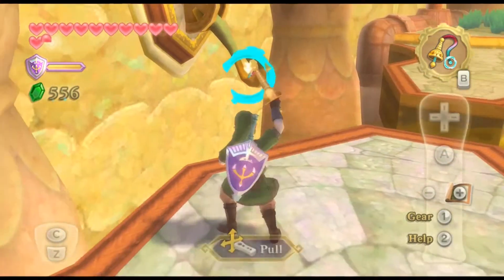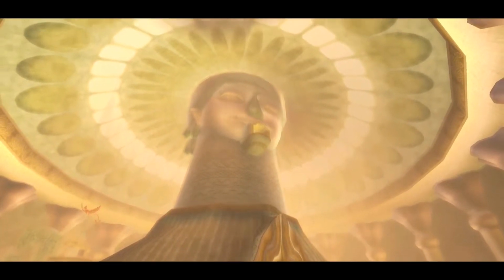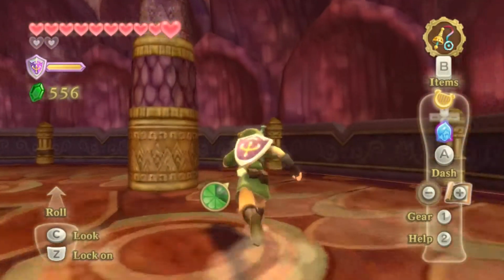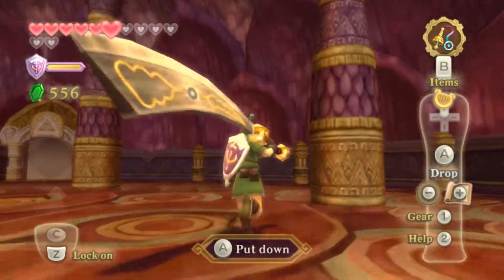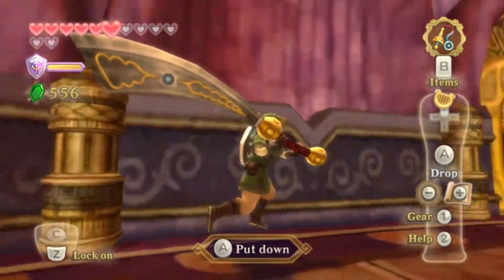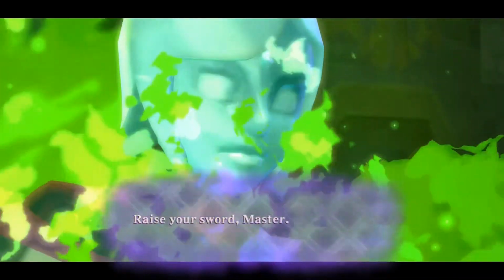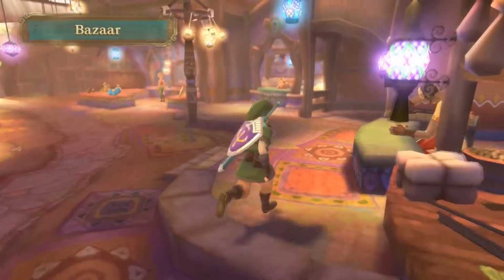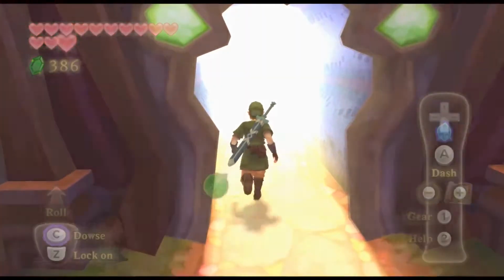Let's Play Skyward Sword (BLIND) - Part 38: Koloktos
Let's Play The Legend of Zelda Skyward Sword

This is a 100% playthrough of The Legend of Zelda: Skyward Sword in HD! I am playing this on the Dolphin Emulator at 1080p. Dolphin does a great job at upgrading the visuals on the already beautiful game.

Keep in mind this IS a BLIND playthrough, so feel free to give out any tips along the way. I will be using the guide after every dungeon to get anything I've missed in order to get everything 100%.